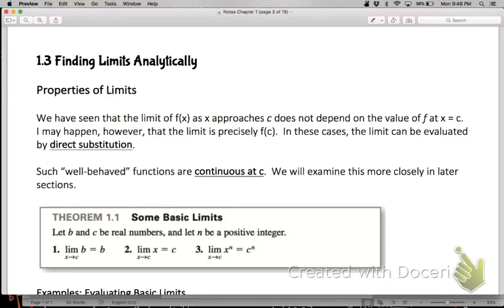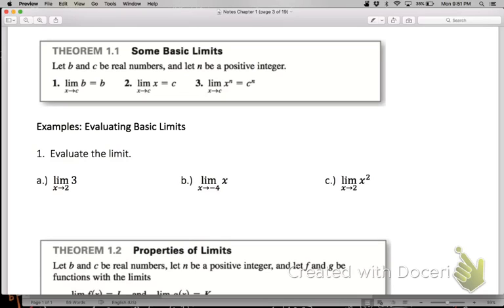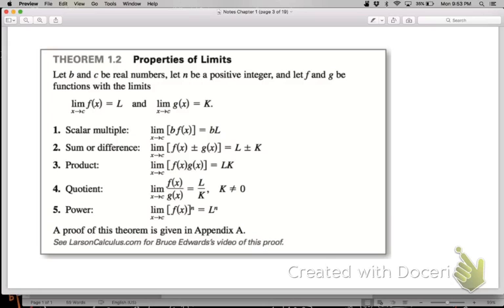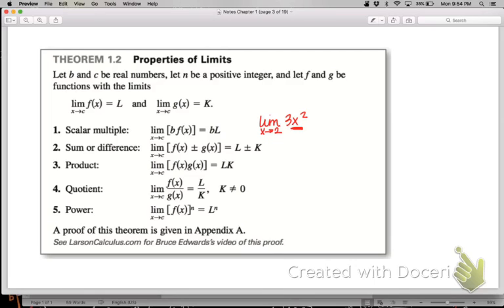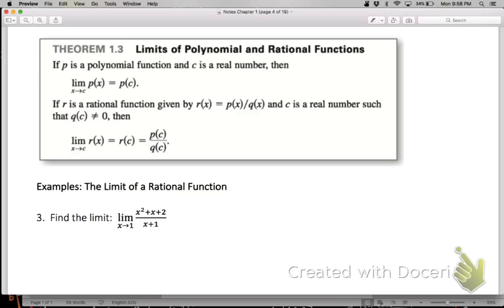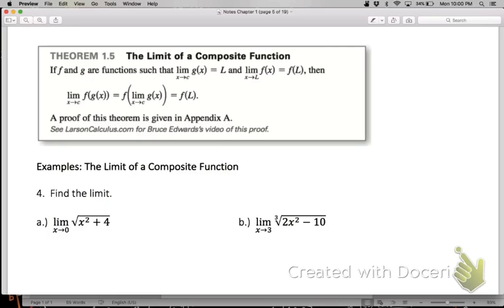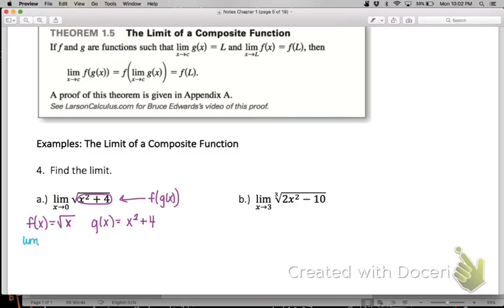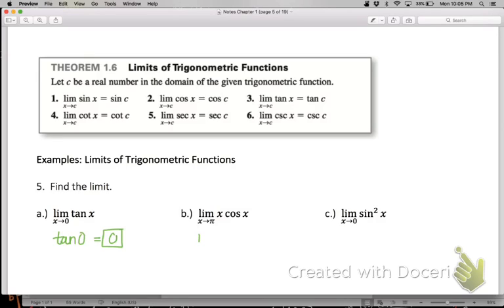1.3 Finding Limits-Direct Substitution